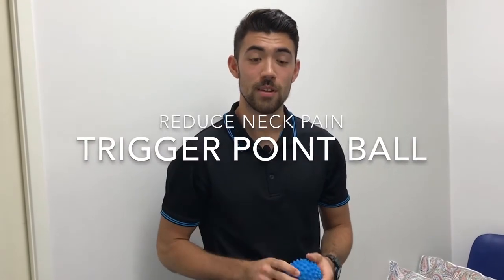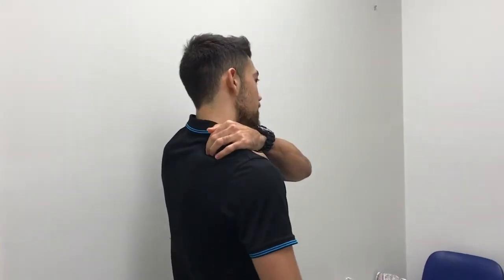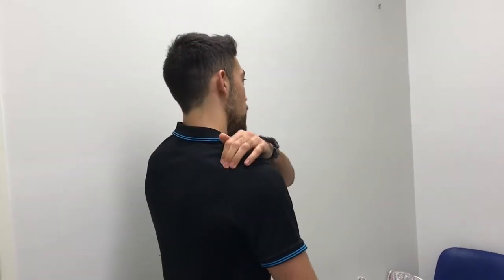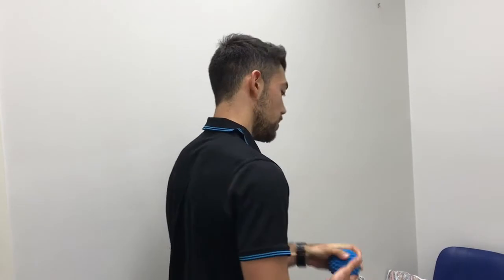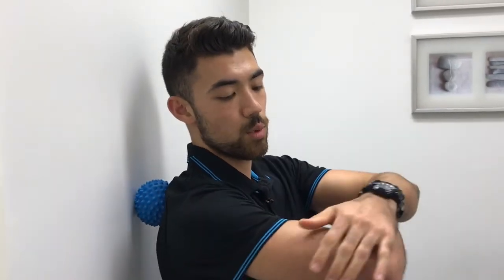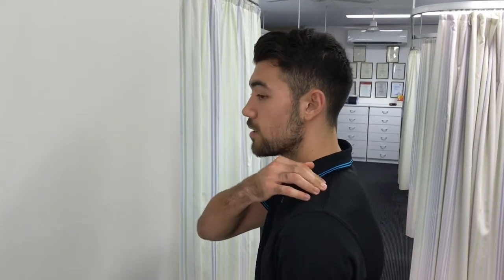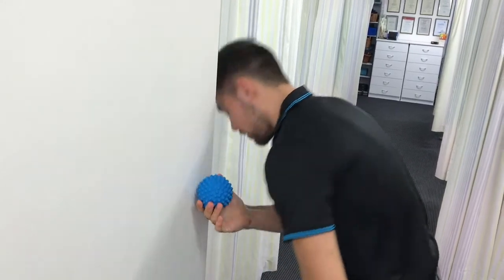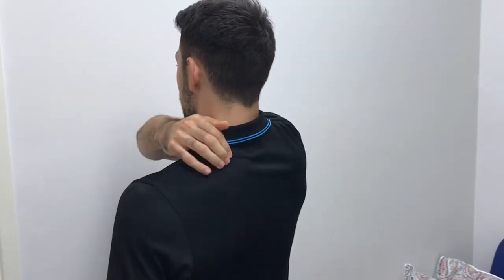Neck Pain - Self Trigger with Ball to Reduce Pain and Tightness.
Learn how to reduce your neck pain by using a trigger point ball. Reduce trigger point pain and muscle tightness using the trigger point ball. Reduce headaches bought on by tight neck muscles.